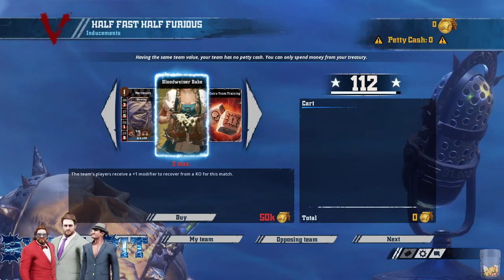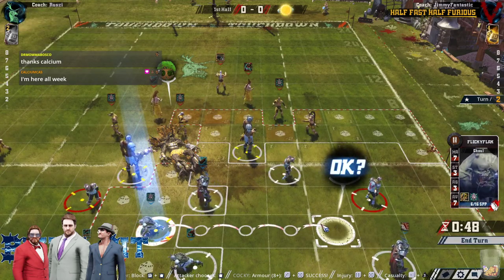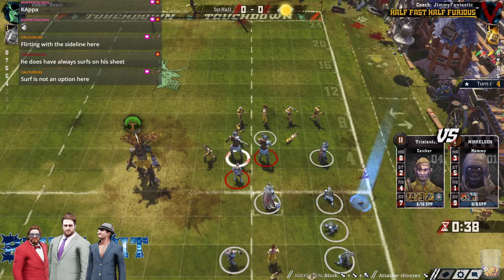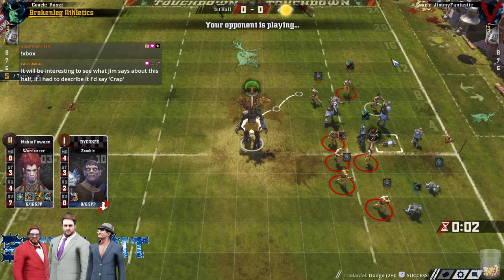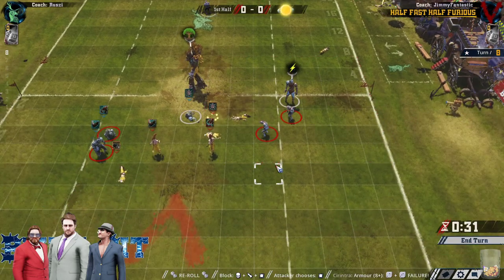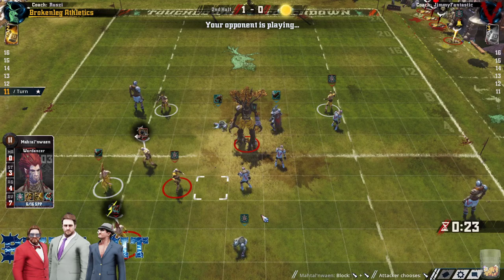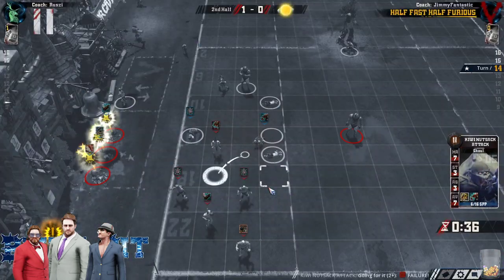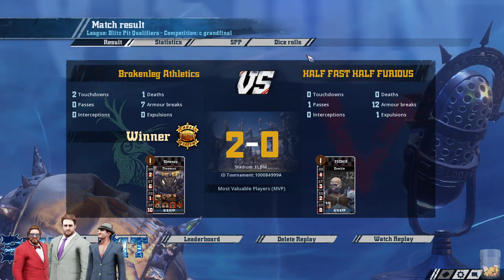Blitz Pit 8 Open Qualifier Group C Final - Undead vs Wood Elves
Open Qualifiers for Blitz Pit 8 - Commentary from Scuromezzo, FlickyFlak, and Squirreldude